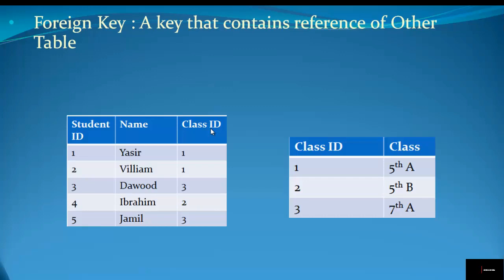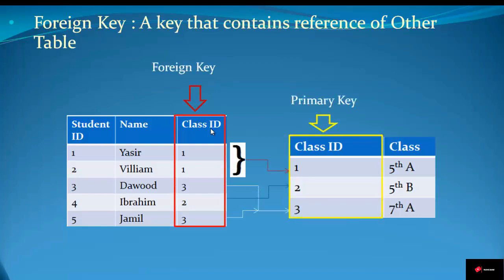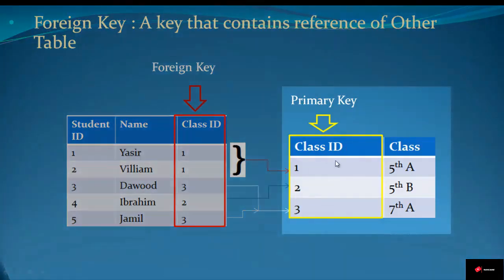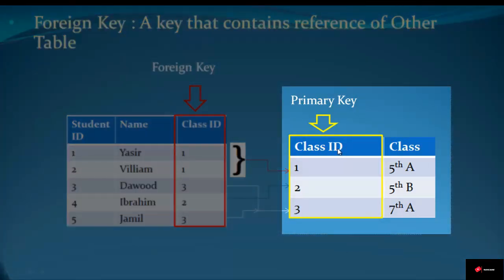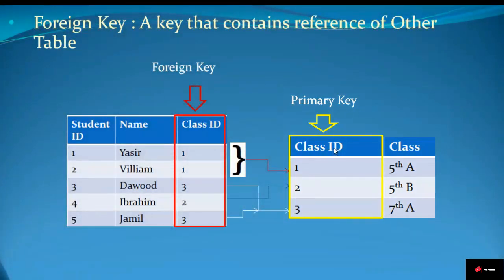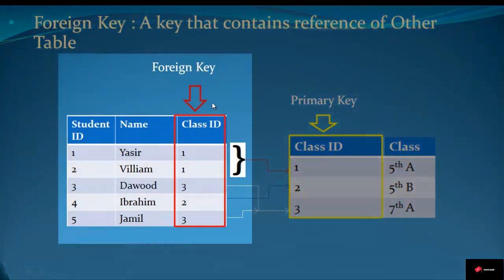8. SQL Foreign Key Part 1 | Programming Master Rao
In this video we’ll walk you through:
- Mechanics
- Electronics
- Technicians

TIMESTAMPS
0:00 Intro
1:00 First Topic Covered
1:30 Second Topic Covered
2:30 Third Topic Covered

Our channel is about Techistry. We cover lots of cool stuff such as Mechanics, Electronics and technicians